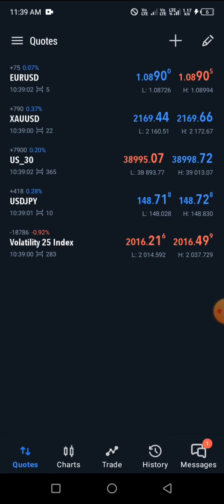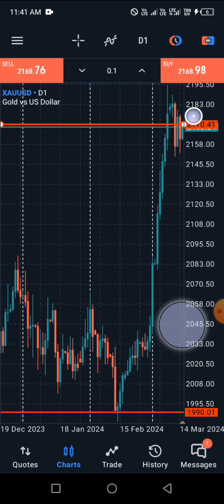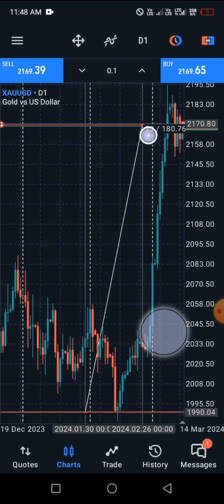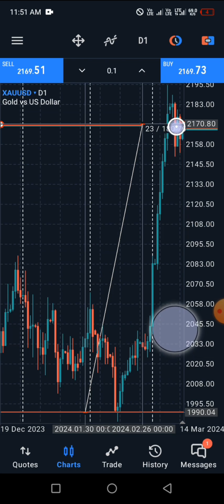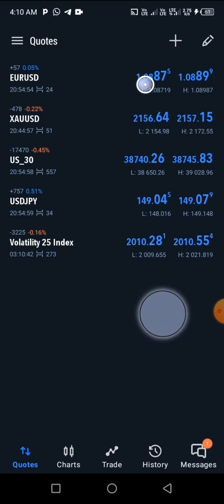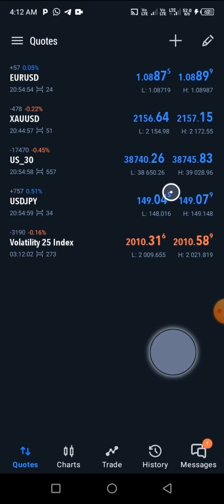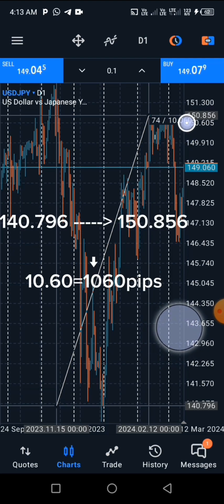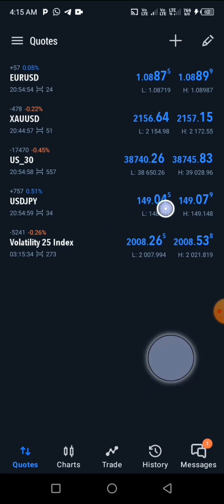How to Calculate Pips In Gold (XAUUSD), GBPJPY and Asset...